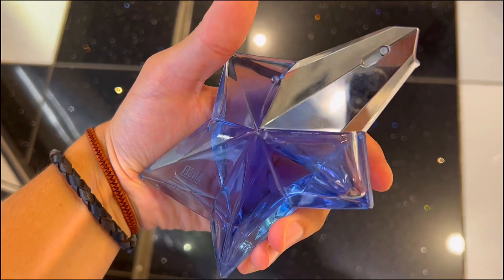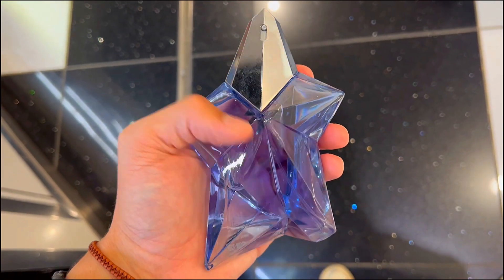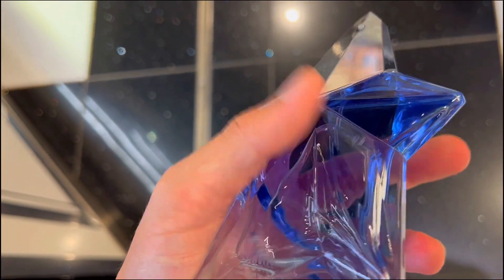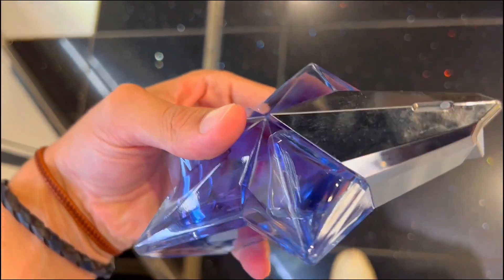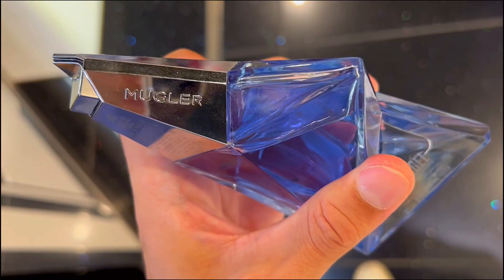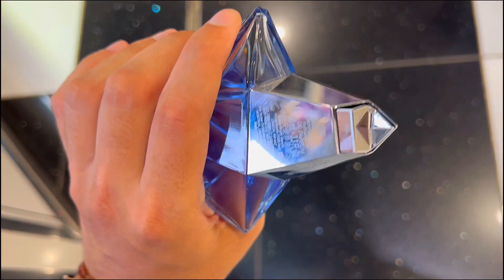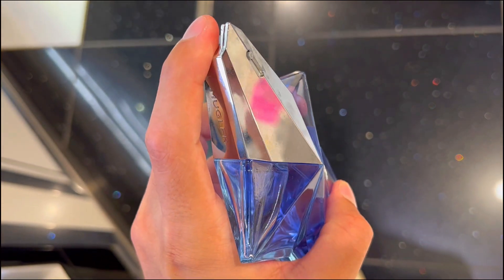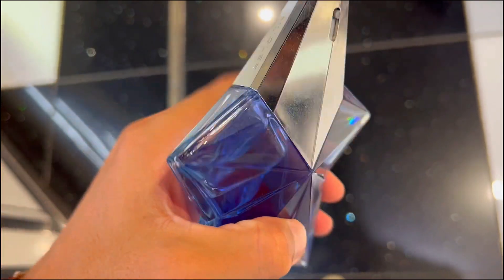3 Things You Need To Know About Mugler Angel Eau de Parfum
3 Things You Need To Know About Mugler Angel Eau de Parfum
Check this Amazon link for the current price